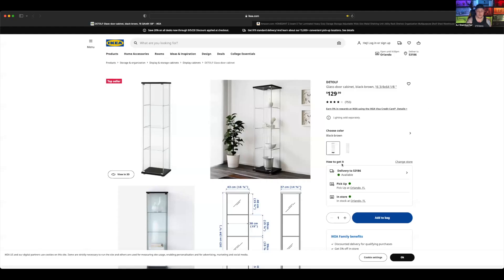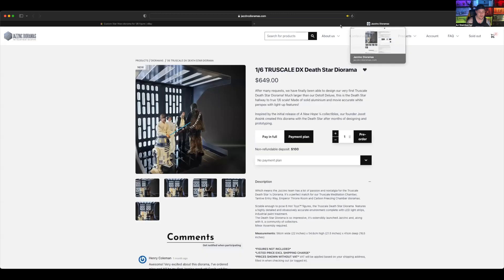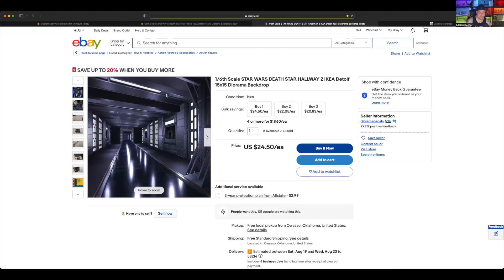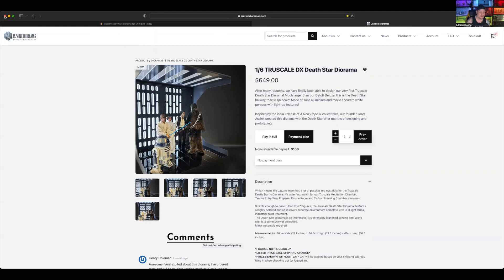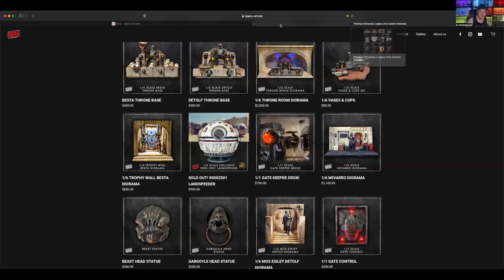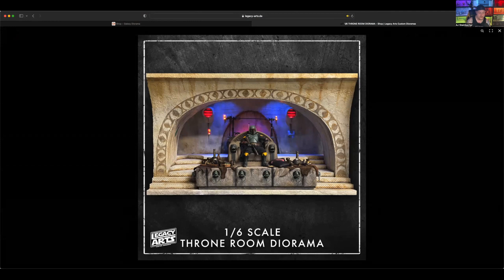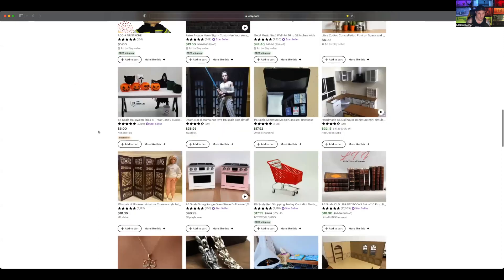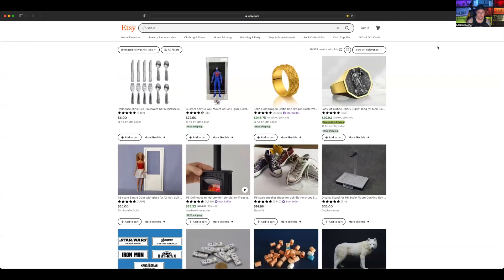Diorama basics, What does it really cost?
Diorama 101 the basics of what it takes to make the most  kick ass dios seen to man